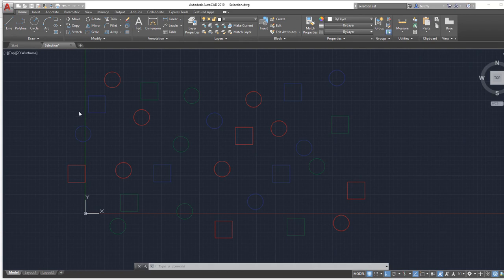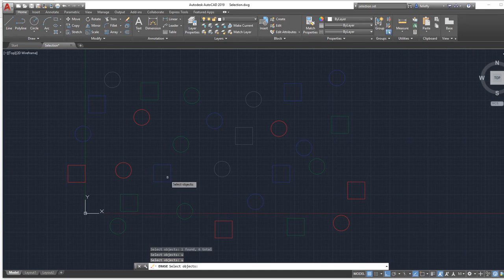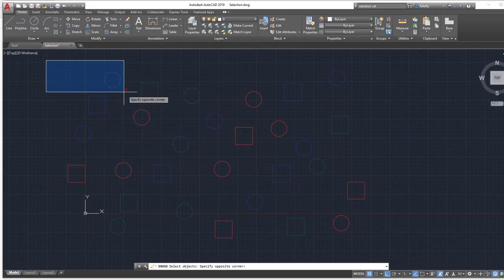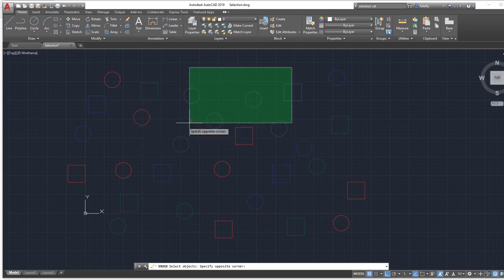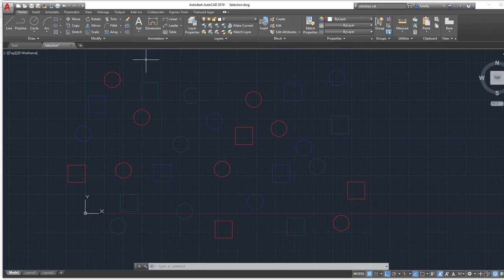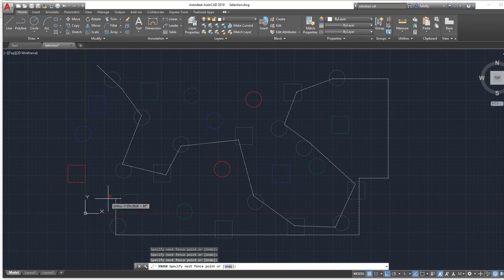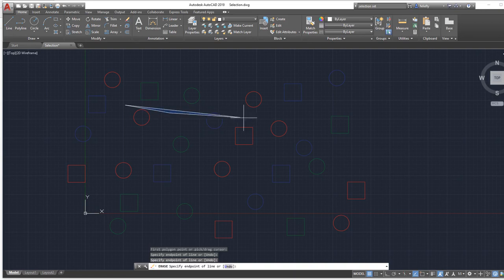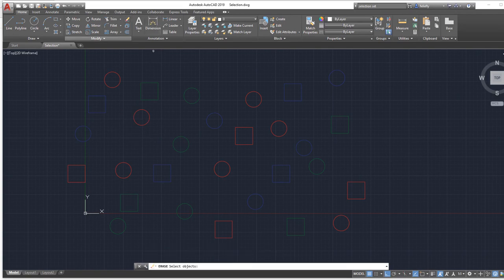Common Selection Object AutoCAD